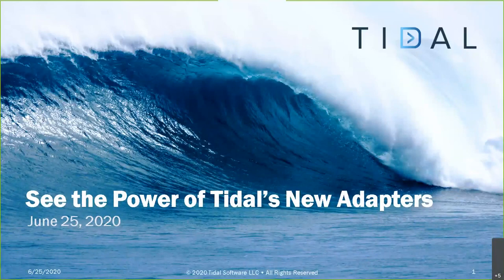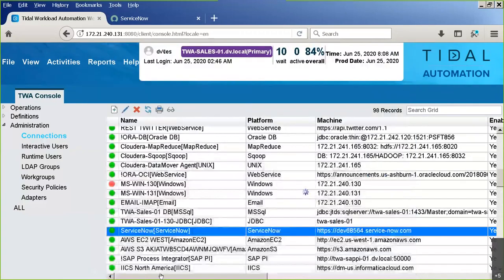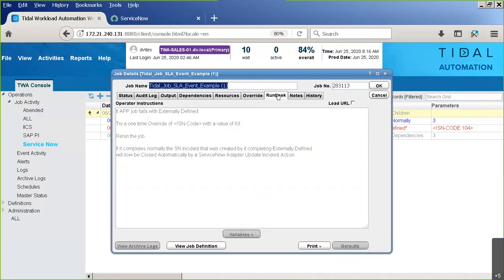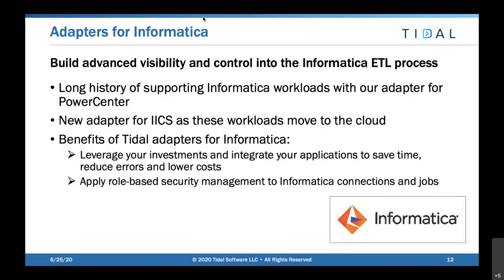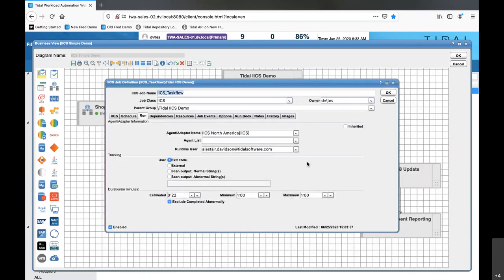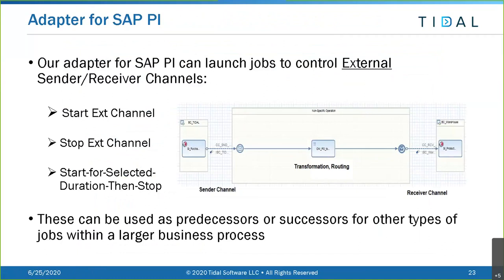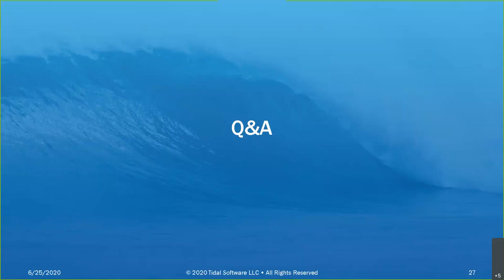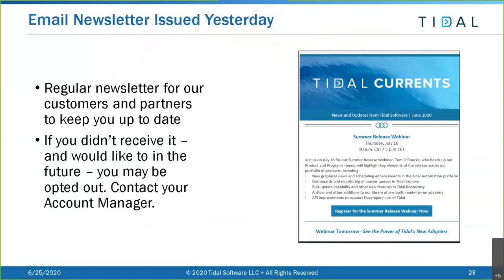See the Power of Tidal’s New Adapters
June 2020 Webinar - Tidal is continually adding to our extensive library of pre-built integrations. This webinar covers our adapters for 1) ServiceNow ITSM for streamlining the tracking and resolution of system issues causing job failures; 2) SAP Process Integration (PI) for managing message-based communications between applications in the SAP environment; 3) Informatica Intelligent Cloud Services for scheduling and monitoring ETL jobs.